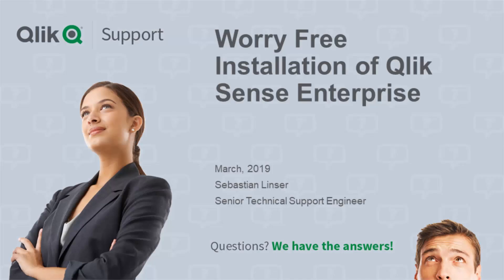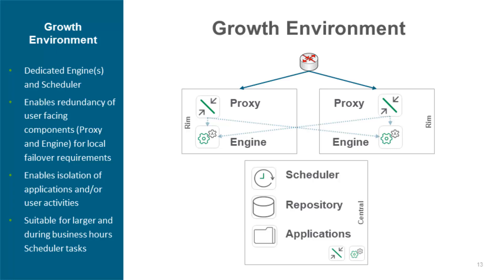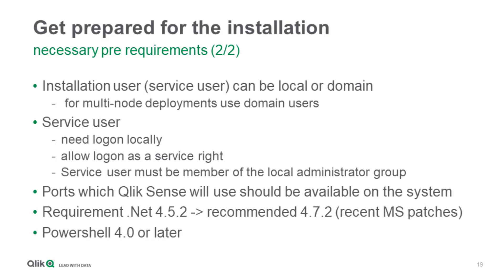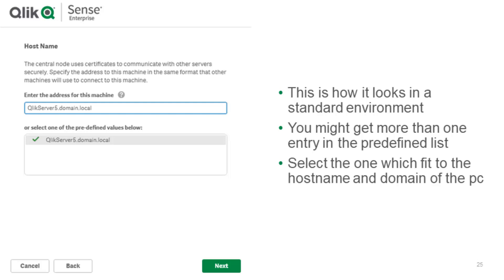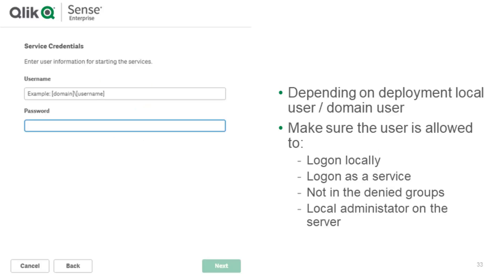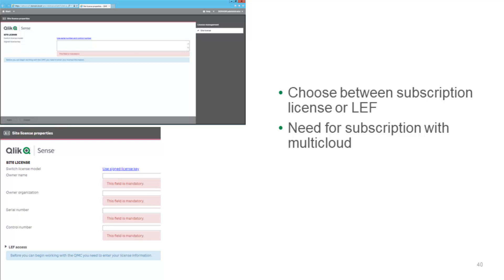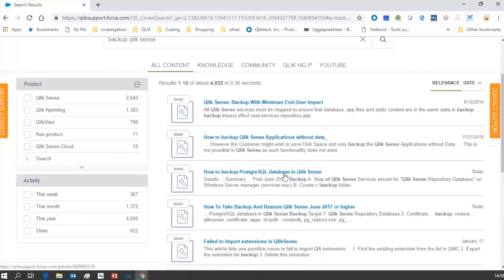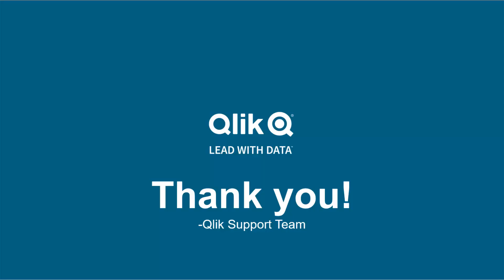STT - Worry Free Installation of Qlik Sense Enterprise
In this webinar we will discuss:
- Qlik Sense Enterprise deployment scenarios
- Configuration best practices
- Important settings